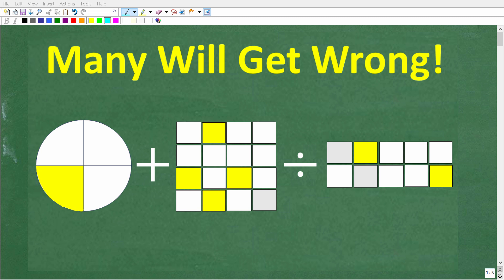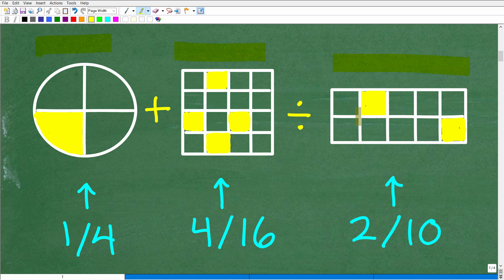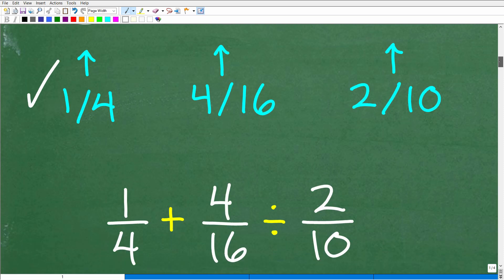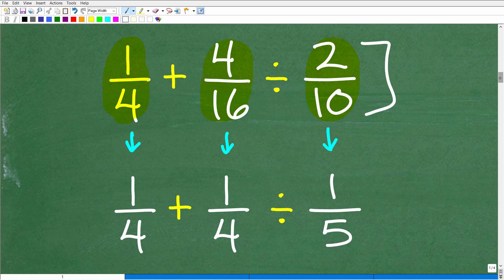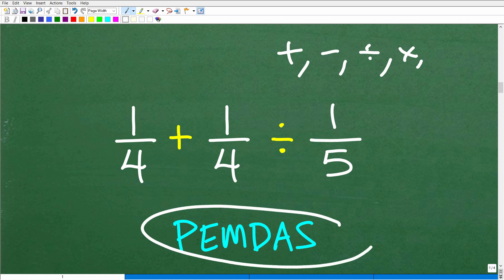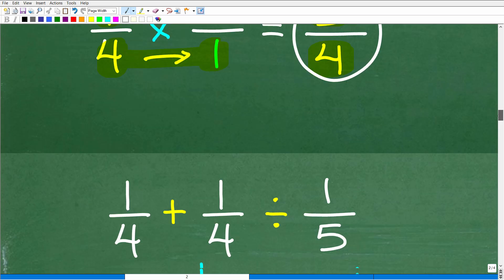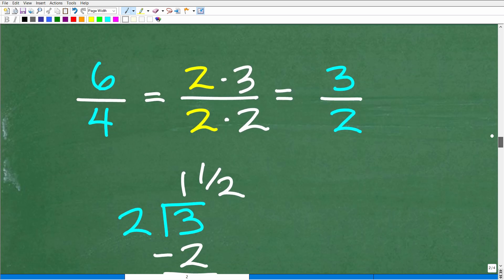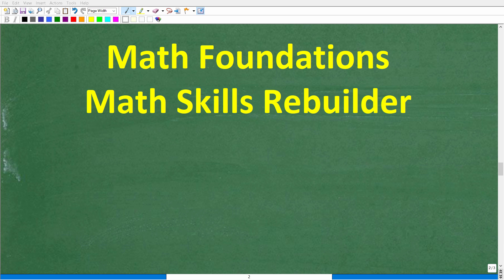Fraction Graph Problem – BASIC Math Problem! Can You Figure Out and Solve?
How to solve a graphical fractions problem. This video will also explain how to multiply, divide, add and subtract fractions.

• HOMESCHOOL MATH
• COLLEGE MATH